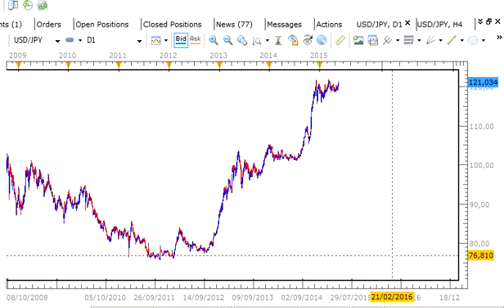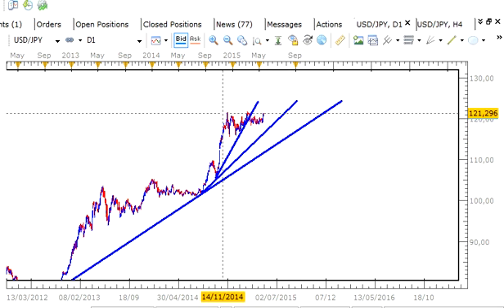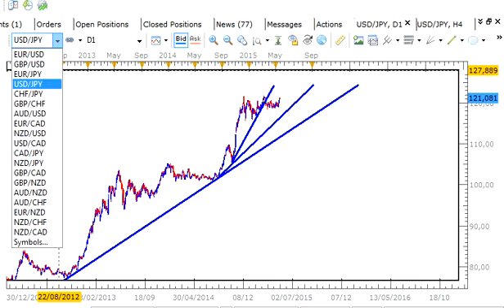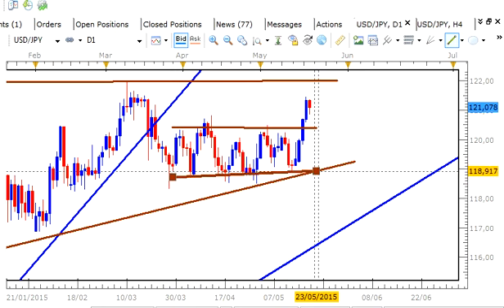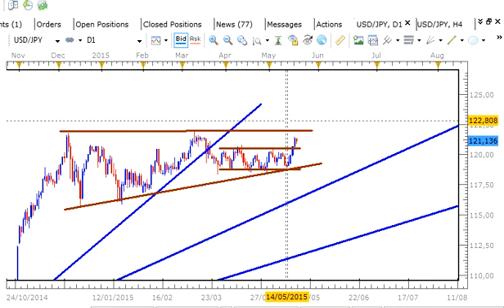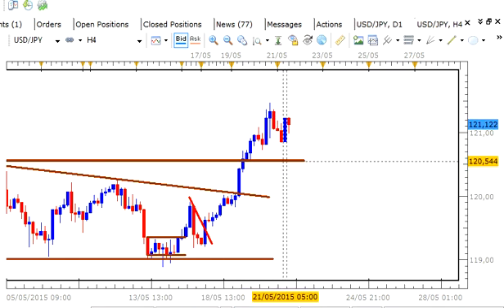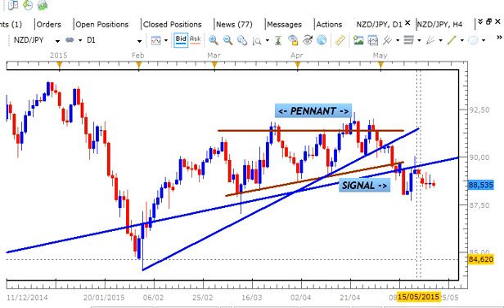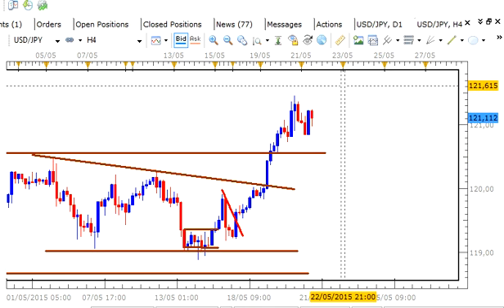USD JPY CONSOLIDATION SETUP - BEARISH OR BULLISH?- MAY 21, 2015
This Large Consolidation Setup has been formed on the Daily Chart- question is- will it lead to a Bullish or Bearish breakout this week?